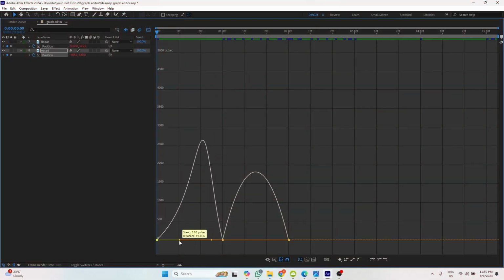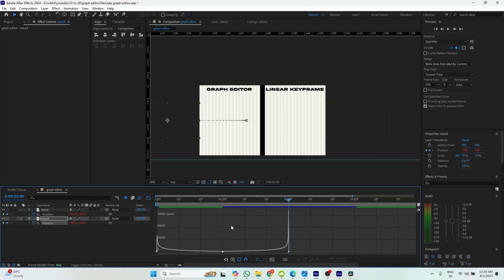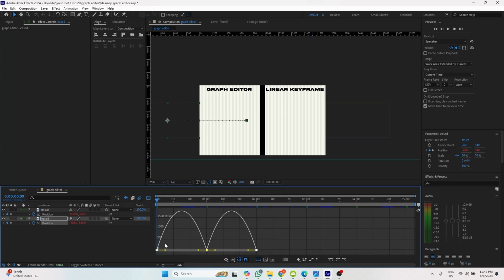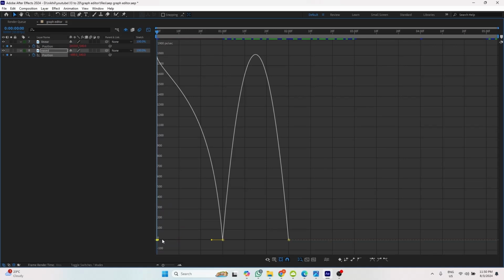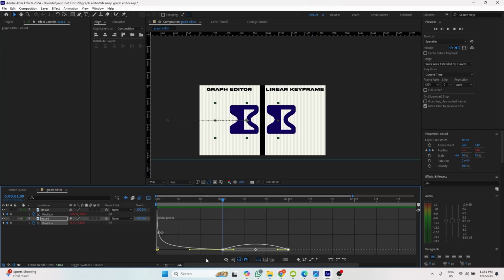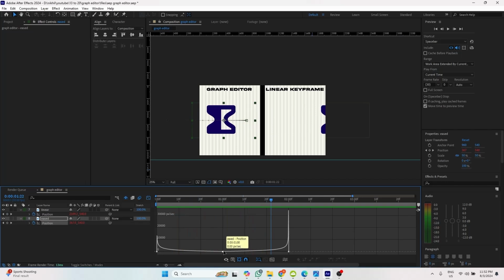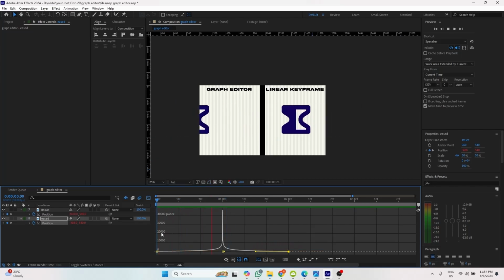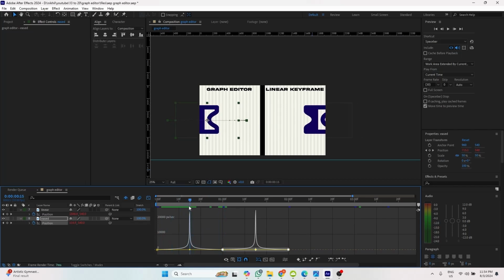Speed Graph Editor in After Effects After Effects Tutorial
In today's tutorial, we'll explore the Speed Graph in After Effects and show you how to use it to enhance your animations. We'll delve into the principles of spacing and timing, explaining how they affect your animation's style and flow. By the end of this video, you'll have the skills to take your animation game to the next level! Whether you're a beginner or an experienced animator, this tutorial will provide valuable insights and techniques to improve your work